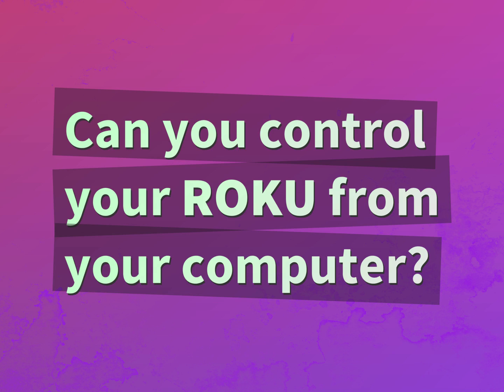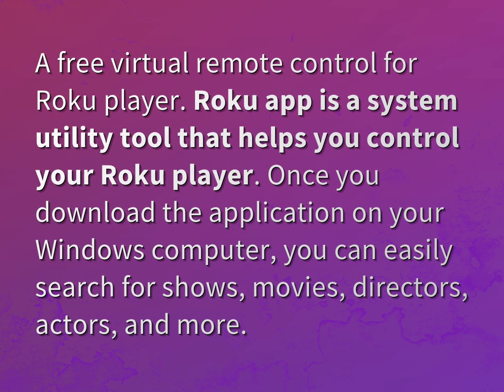Can you control your Roku from your computer?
James Webb (2022, August 3.) Can you control your Roku from your computer?
    WHYS.video